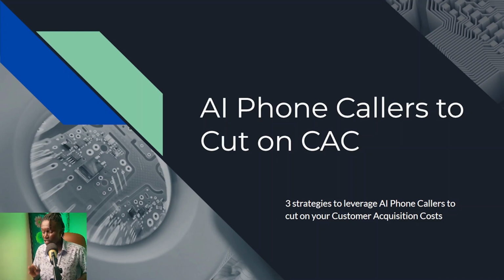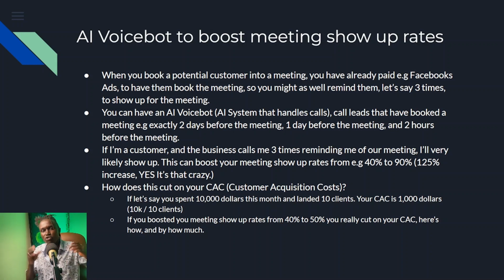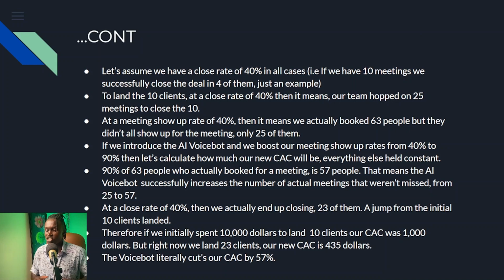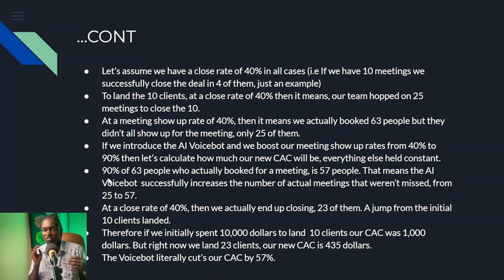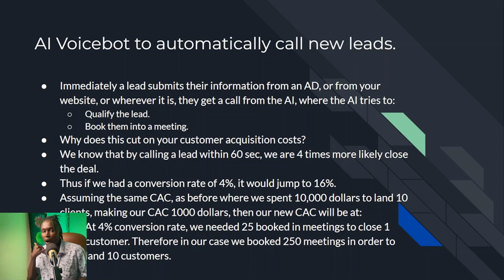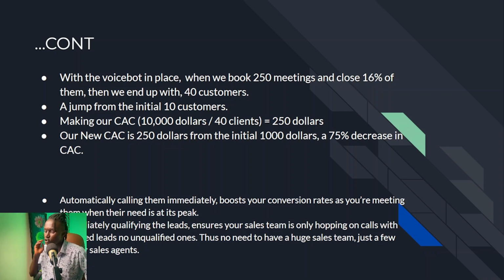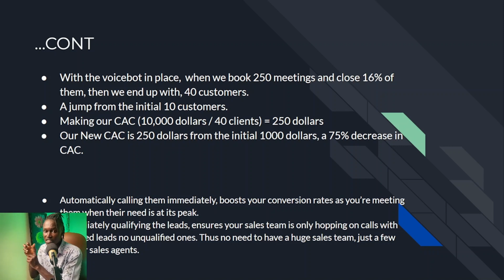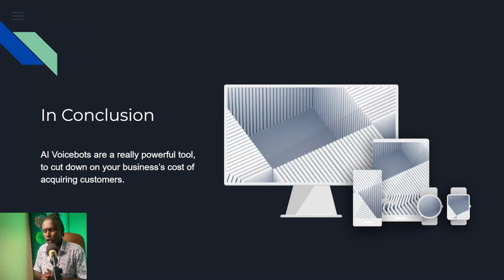3 Hidden Strategies To Cut Your Customer Acquisition Costs, Using AI Phone Callers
In today's video I show you how AI Phone Callers Can Save You Thousands, in Customer Acquisition Costs.

By the end of the video you'll have what it takes to really cut down on your CAC by leveraging AI Voice Agents. It's the secret blueprint to leverage AI to cut down on your marketing costs.

The AI Voicebot systems I'll show you are quite revolutionary, and powerful when put into effect. They really bring down your advertising spend, and boost your marketing efforts.

Such AI Systems will help ensure no leads are falling through the cracks, therefore maximising your lead generation efforts.